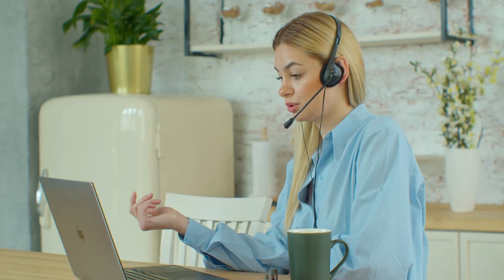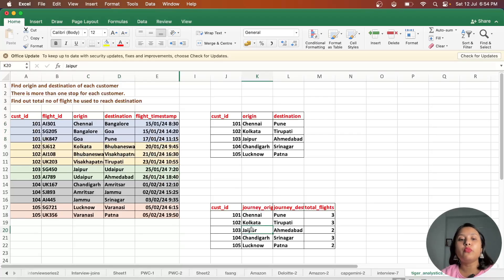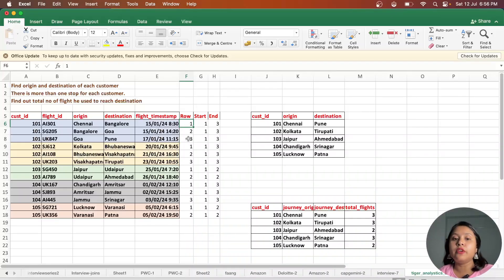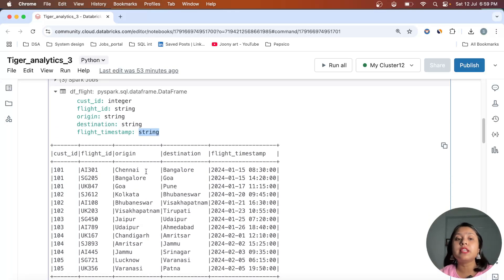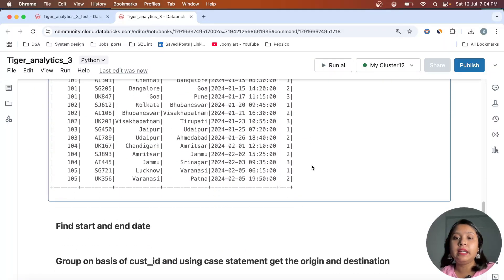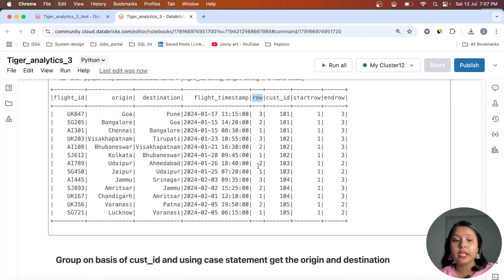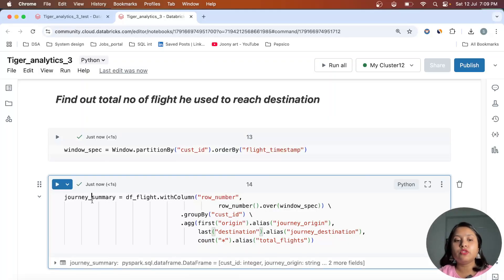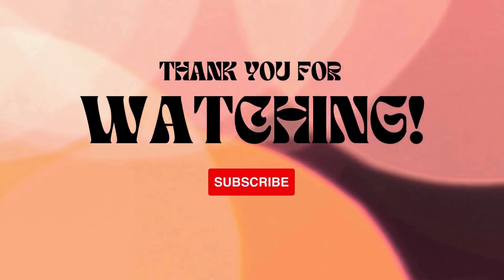Tiger Analytics Data Engineer Interview Question | Join | Aggregate | WithColumn | Window | pyspark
In this video, I have answered one of the most asked data engineering interview questions at Tiger Analytics — a tricky scenario that tests your understanding of join operations, withColumn transformations, Windows , Group By and aggregate functions in PySpark.

You’ll learn:
💡 How to break down a complex real-world data problem
🔄 Best practices using withColumn, groupBy, and various join types
🧠 My exact approach to solve it step-by-step (used by top candidates!)
📌 Pro tips to structure your answers in interviews

Create Dataframe
flights_data = [
    (101, 'AI301', 'Chennai', 'Bangalore', '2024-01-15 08:30:00'),
    (101, 'SG205', 'Bangalore', 'Goa', '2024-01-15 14:20:00'),
    (101, 'UK847', 'Goa', 'Pune', '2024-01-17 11:15:00'),
    (102, 'SJ612', 'Kolkata', 'Bhubaneswar', '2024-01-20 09:45:00'),
    (102, 'AI108', 'Bhubaneswar', 'Visakhapatnam', '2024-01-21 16:30:00'),
    (102, 'UK203', 'Visakhapatnam', 'Tirupati', '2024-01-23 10:55:00'),
    (103, 'SG450', 'Jaipur', 'Udaipur', '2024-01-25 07:20:00'),
    (103, 'AI789', 'Udaipur', 'Ahmedabad', '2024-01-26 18:40:00'),
    (104, 'UK167', 'Chandigarh', 'Amritsar', '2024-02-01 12:10:00'),
    (104, 'SJ893', 'Amritsar', 'Jammu', '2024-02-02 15:25:00'),
    (104, 'AI445', 'Jammu', 'Srinagar', '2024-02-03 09:35:00'),
    (105, 'SG721', 'Lucknow', 'Varanasi', '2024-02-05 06:15:00'),
    (105, 'UK356', 'Varanasi', 'Patna', '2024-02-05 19:50:00')

_schema = "cust_id int, flight_id string, origin string, destination string, flight_timestamp string"

df_flight = spark.createDataFrame(data=flights_data, schema=_schema)
df_flight.show(truncate=False)

Whether you're preparing for a Tiger Analytics interview or brushing up your PySpark skills for top-tier companies, this breakdown will help you think like a data engineer.

💼 Part of the "Most Asked Interview QnA" series on Shilpa Data Insights.

👉 Watch, code along, and level up your PySpark skills for your next big interview!